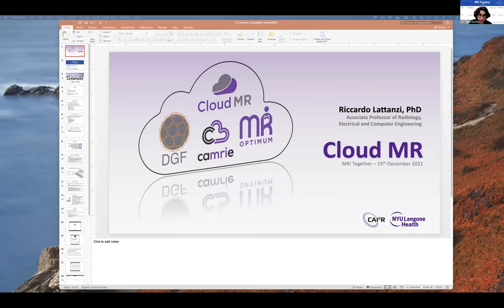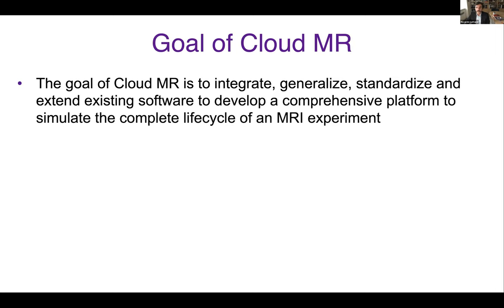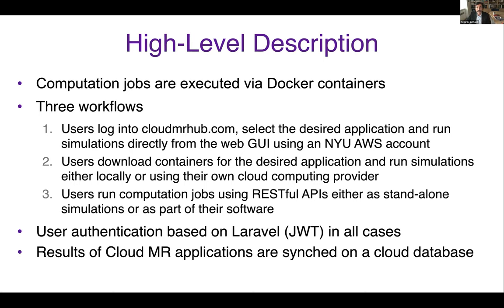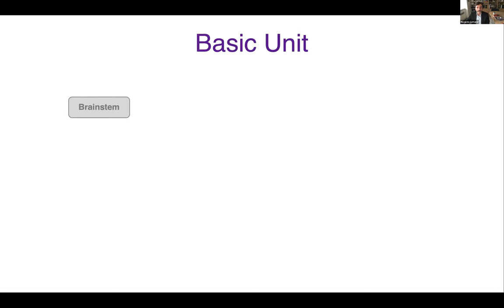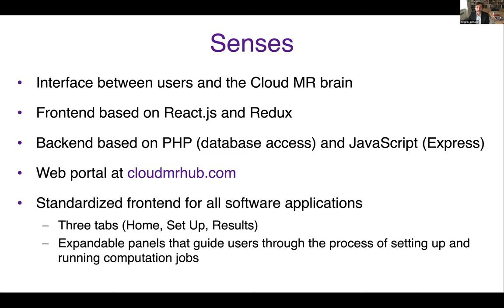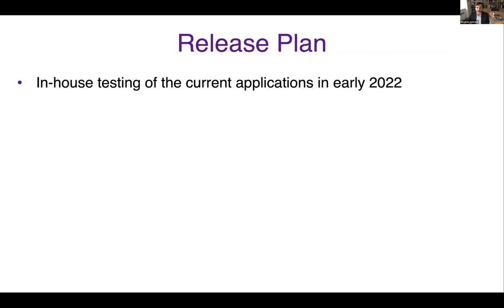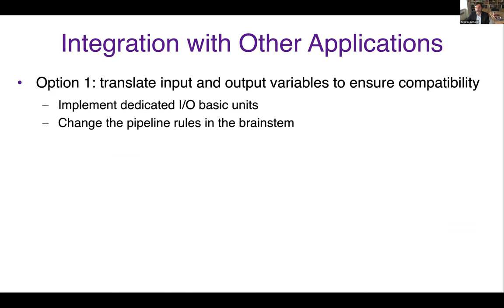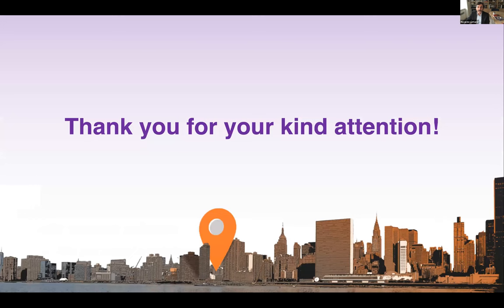MRI Together 2021 - C2 (Caribbean) - Cloud MR (R. Lattanzi)